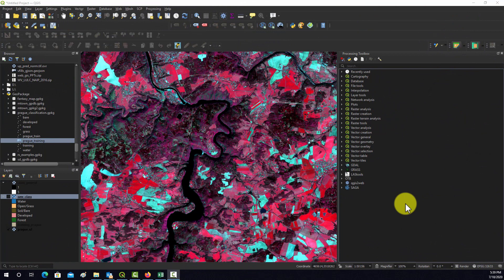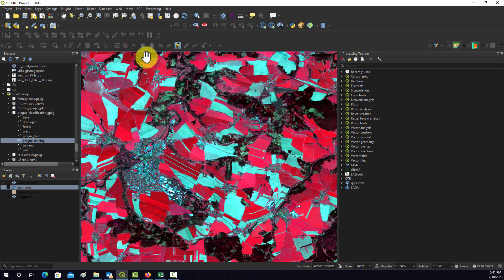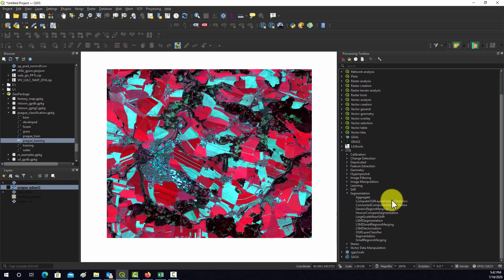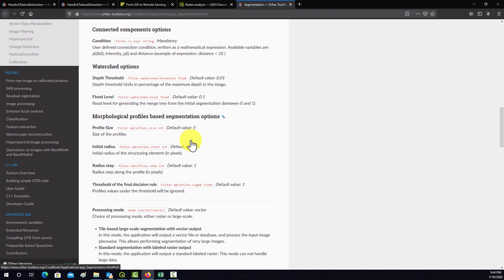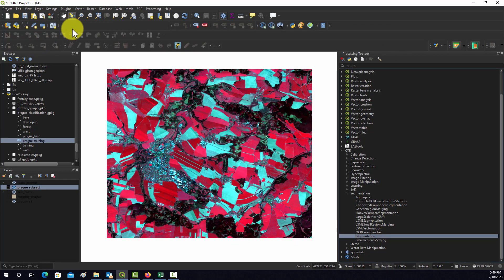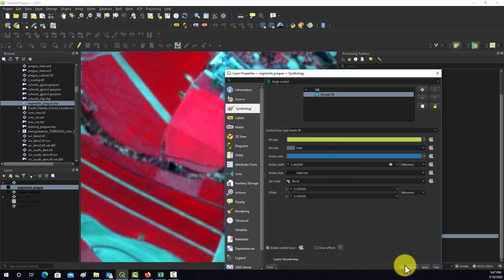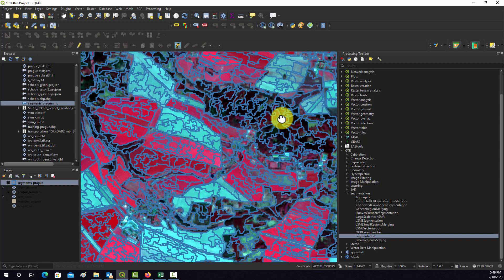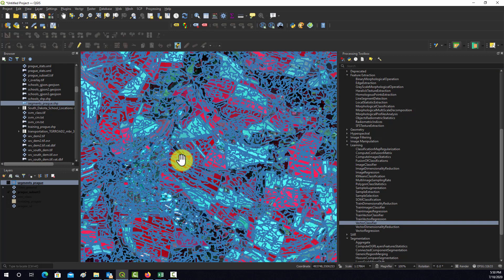QGIS Demo 49: Image Segmentation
Segment an image for object-based image analysis using QGIS and Orfeo.